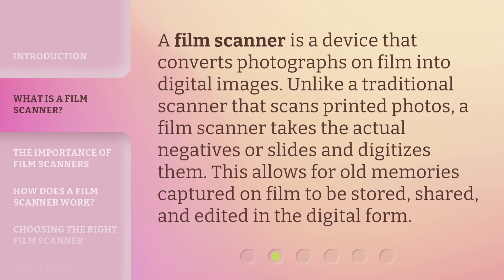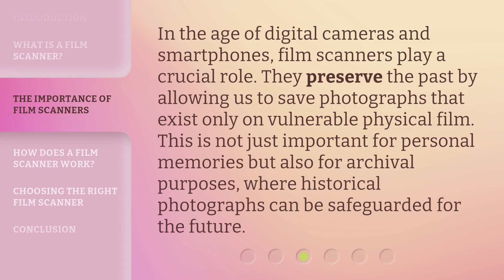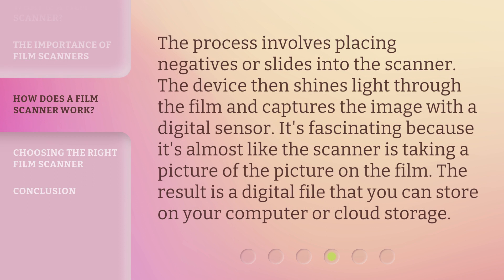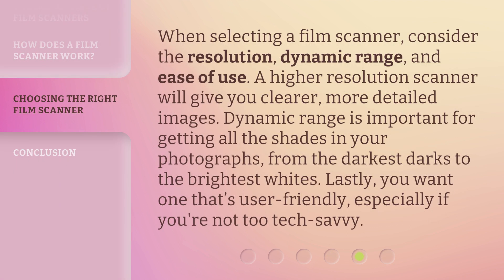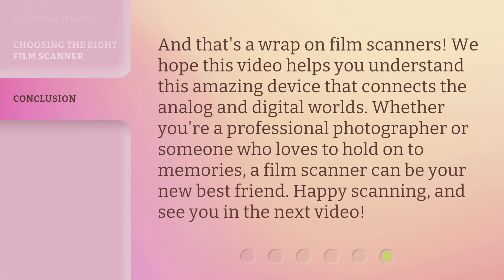Understanding the "Film Scanner"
Unlocking the Secrets of the Film Scanner • Discover the inner workings and hidden potential of the film scanner in this enlightening video. Learn how this powerful tool can bring your film collection to life and unleash a world of creativity. Don't miss out on understanding the incredible capabilities of the film scanner!

00:00 • Introduction - Understanding the "Film Scanner"
00:29 • What is a Film Scanner?
00:53 • The Importance of Film Scanners
01:18 • How Does a Film Scanner Work?
01:42 • Choosing the Right Film Scanner